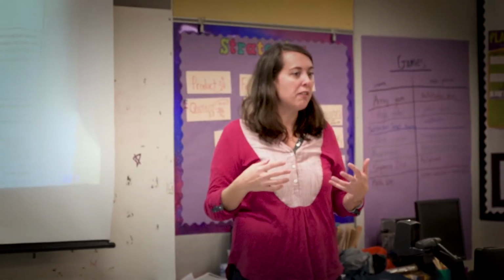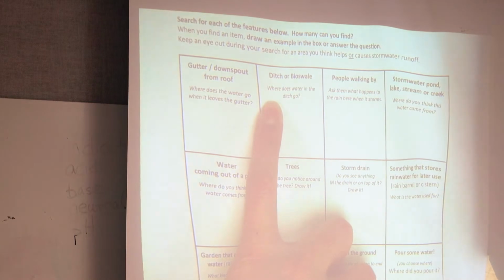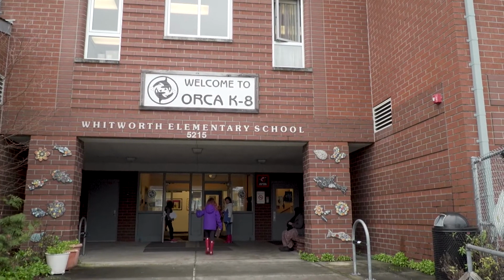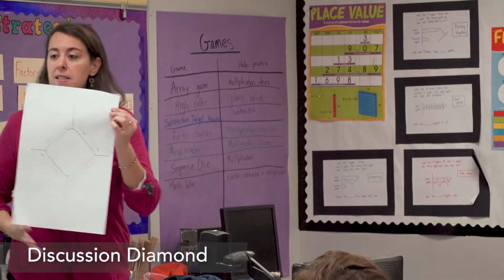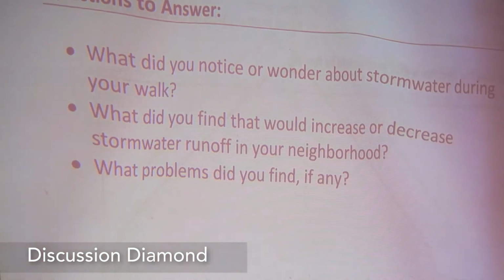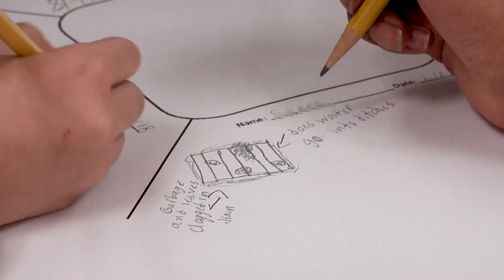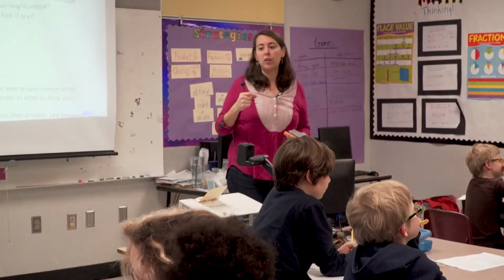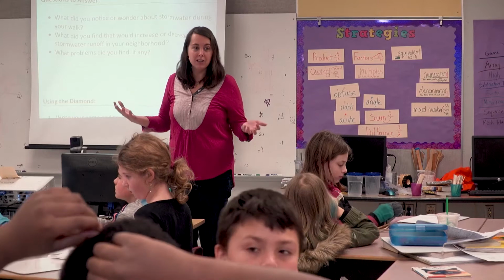Lesson 6: Walking Field Trip